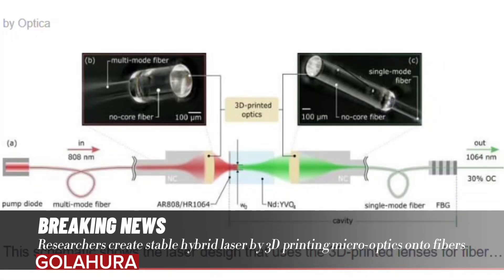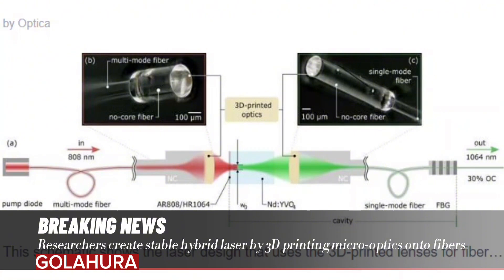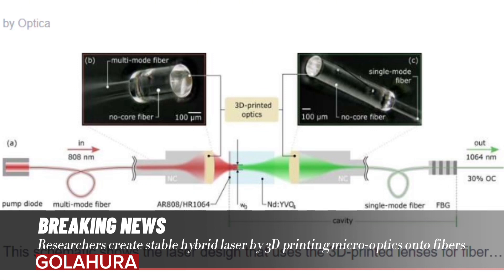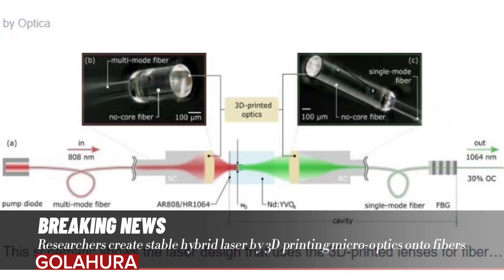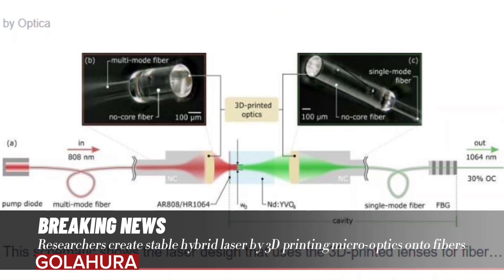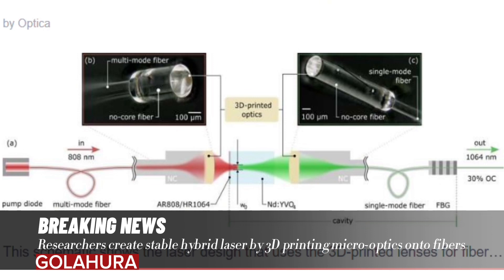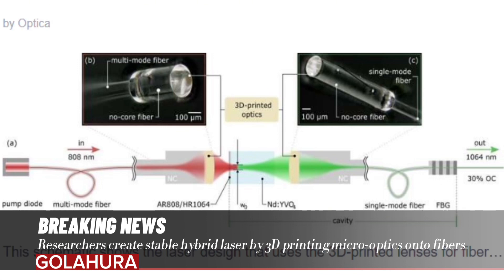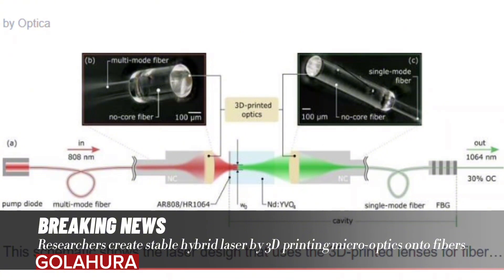Researchers create stable hybrid laser by 3D printing micro-optics onto fibers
The lenses printed at the end of the fibers focus, and collect or couple—the light into and out of the laser crystal

 They use a 3D printing approach known as two-photon polymerization, which focuses an infrared laser into a UV-sensitive photoresist

The 4th Physics Institute at the University of Stuttgart, has a long history of developing 3D-printed micro-optics, especially the ability to print them directly on fibers